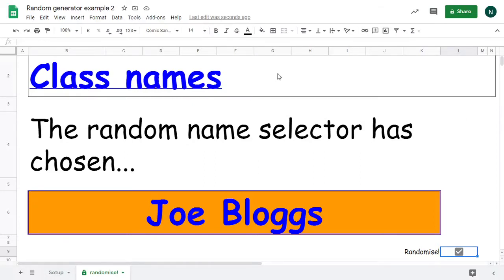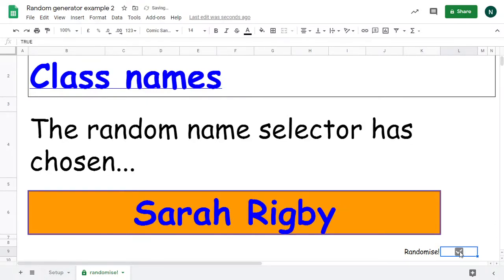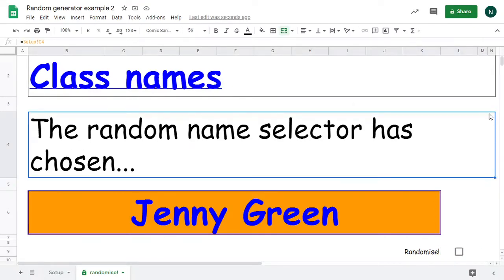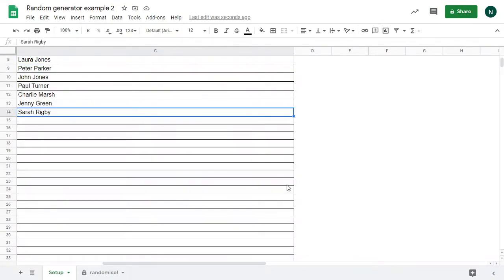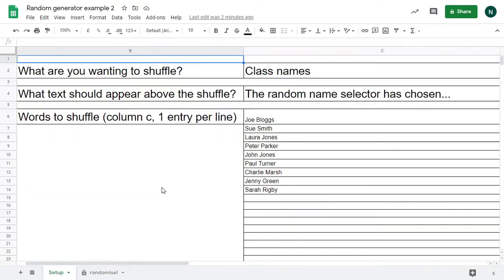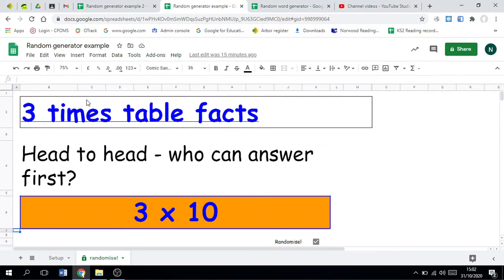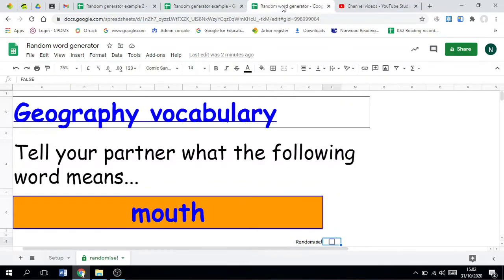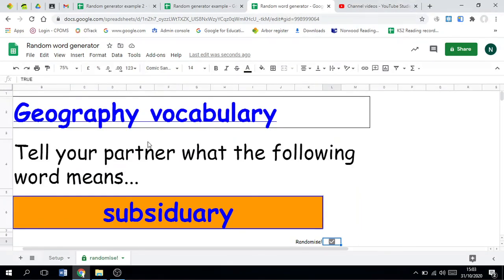Random word generator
A little resource I have created that will randomly select a word, phrase or question from a list that you define on the 'setup' page.